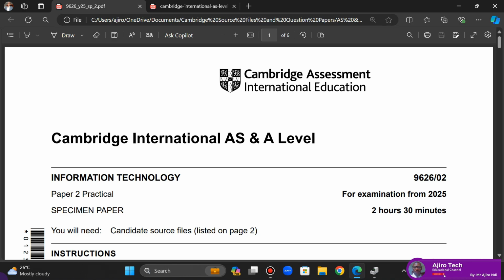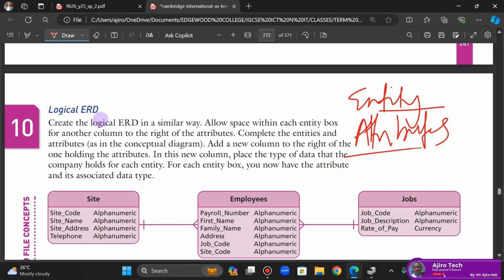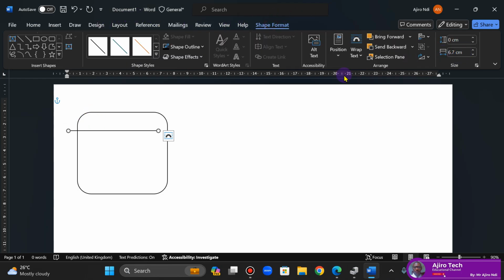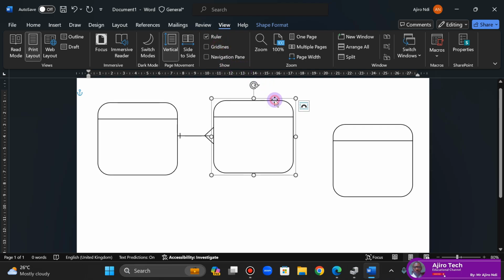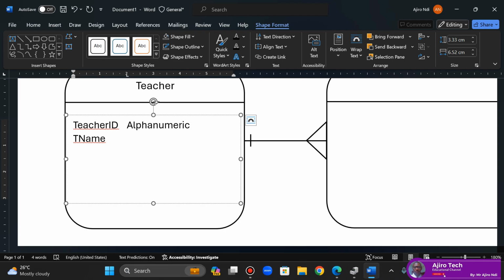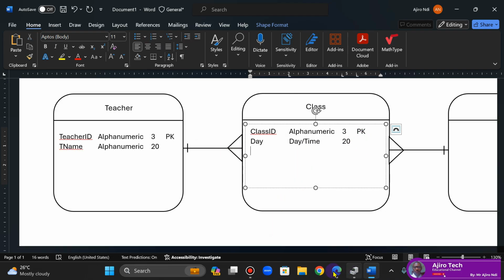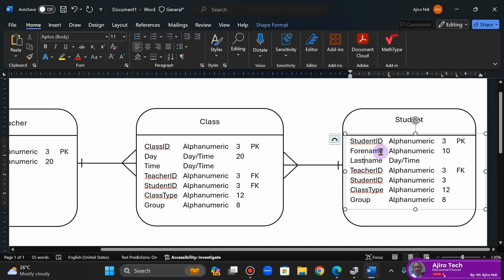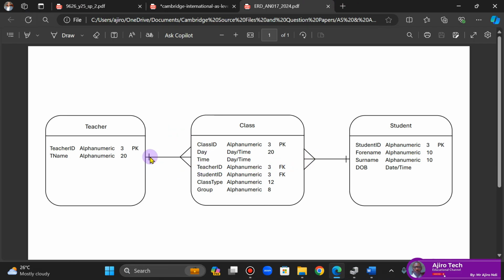CIE AS Level Information Technology (9626) Paper 2 Database (ERD) Specimen 2025 Variant 02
In this video, we looked at the Cambridge AS Level Information Technology Paper 2 Specimen 2025 Variant 02, Database the Entity Relationship Diagram

9626/02/sp/25

Link to the question paper and source files (Specimen 2025)